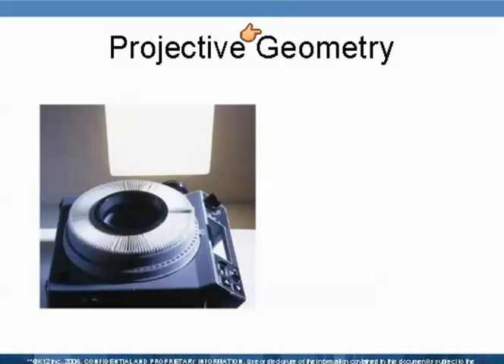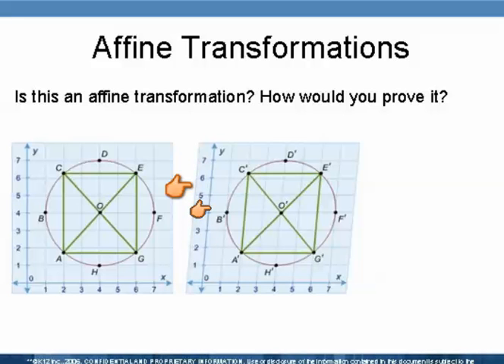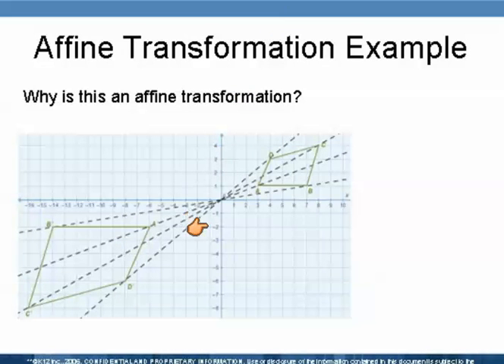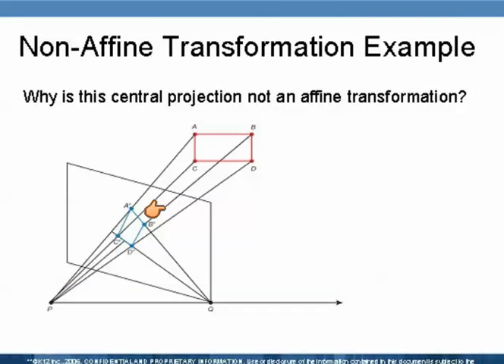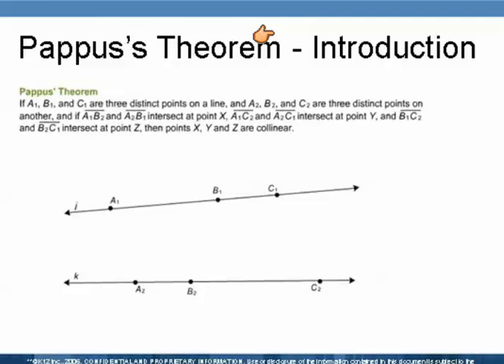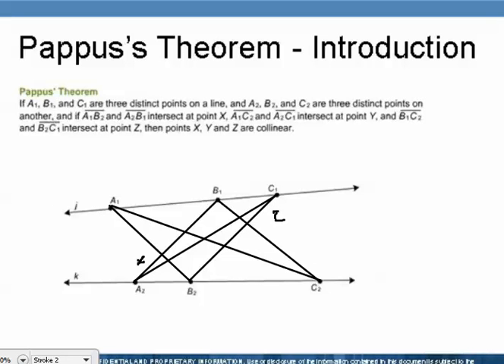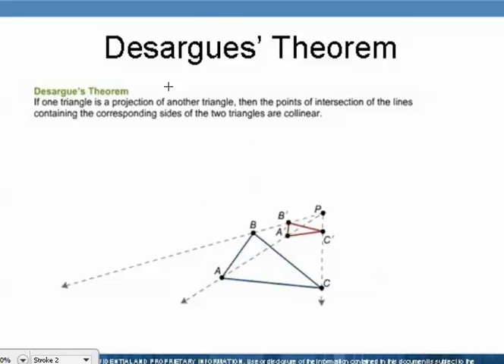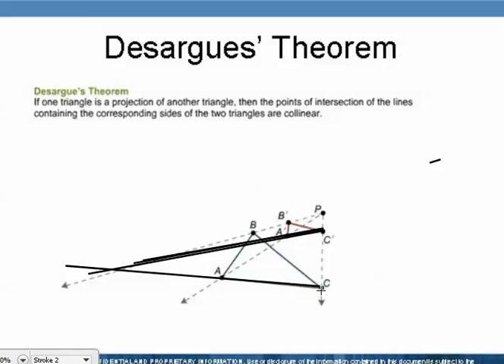MTH202B 6 7 projection Geometry